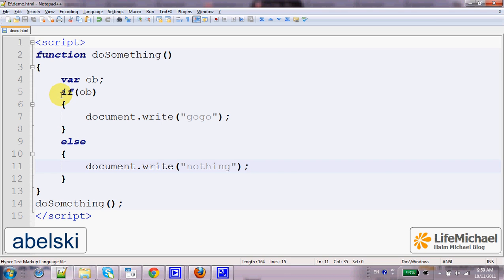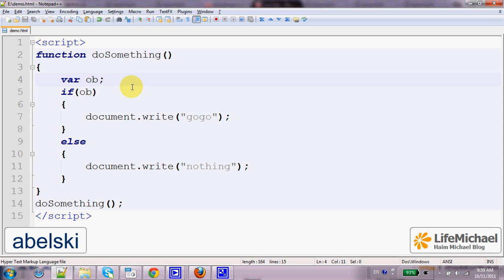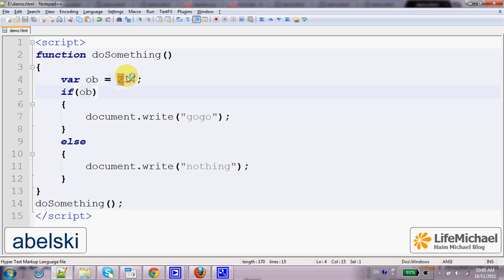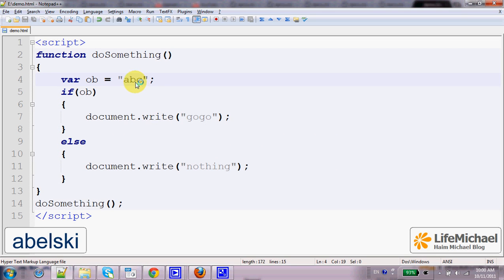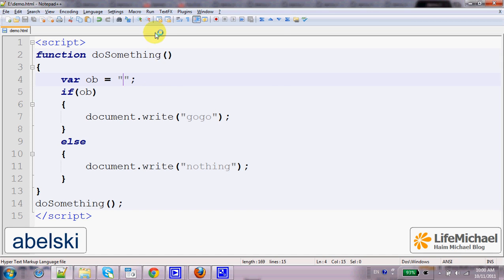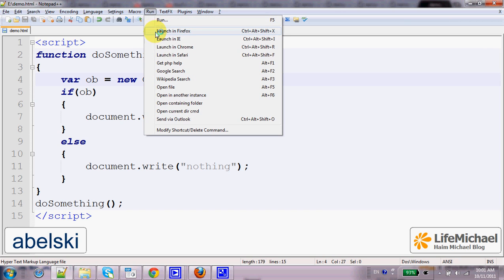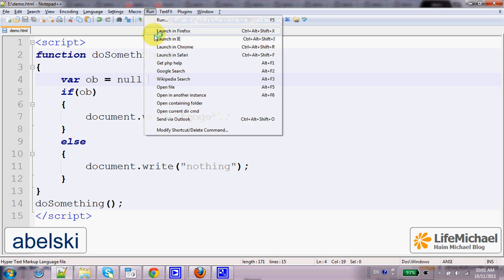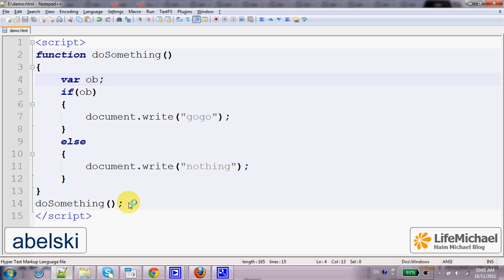The Boolean Type in Java Script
When a value is converted into boolean getting true or false depends on its value. This video clips explains it using a simple code sample.